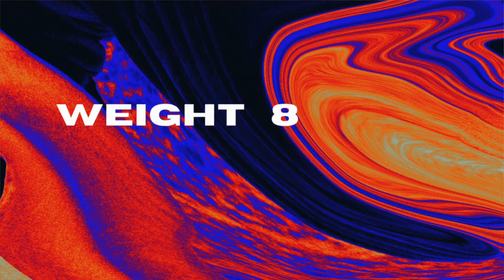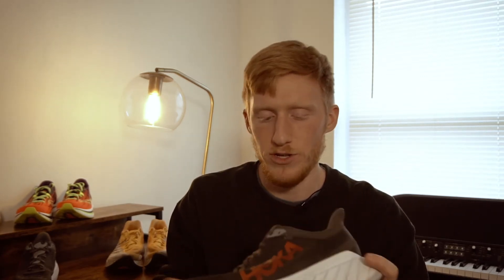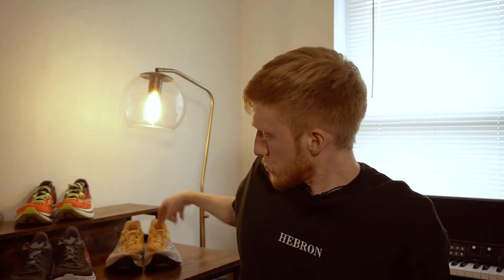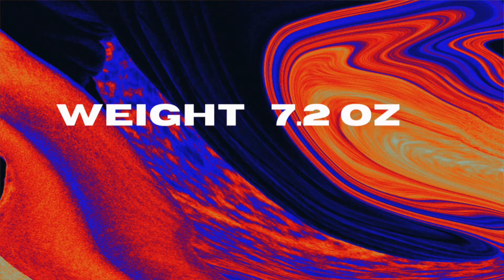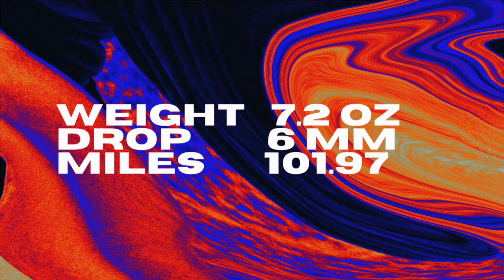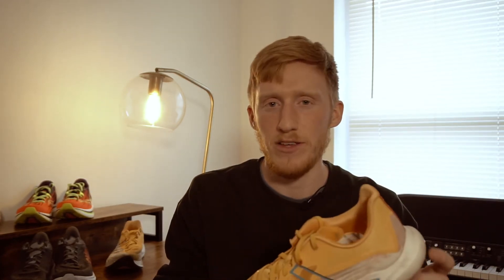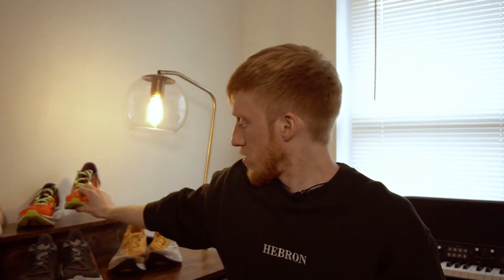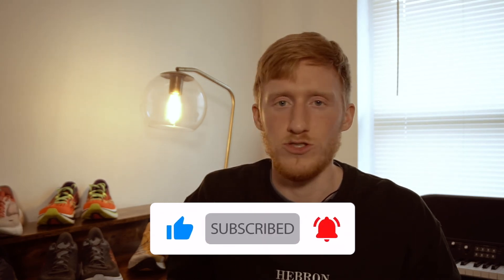Every Shoe I Ran In: 2021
00:00 Intro
00:12 2021 Shoes
00:25 About Myself
00:57 The Shoes
01:00 HOKA ONE ONE Clifton 7
01:41 HOKA ONE ONE Carbon X2
02:49 New Balance Fuel Cell Rebel v2
03:50 Brooks Aurora-BL
05:33 Saucony Endorphin Pro 2
06:58 Outro

Let me know what shoe review you want to see next!

List of shoes from 2021:
Atreyu Base Model - 28.4
Atreyu The Artist - 21.4
Brooks Aurora-BL - 327.88
HOKA ONE ONE Bondi 7 - 4.02
HOKA ONE ONE Carbon X - 33.99
HOKA ONE ONE Carbon X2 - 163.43
HOKA ONE ONE Challenger ATR 6 - 16
HOKA ONE ONE Clifton 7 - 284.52
HOKA ONE ONE Mach 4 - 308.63
New Balance Beacon v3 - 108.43
New Balance Fuel Cell Rebel v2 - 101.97
Saucony Endorphin Pro 2 - 41.7
Saucony Endorphin Speed 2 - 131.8

Song used//| MOON
Music provided Eric Godlow